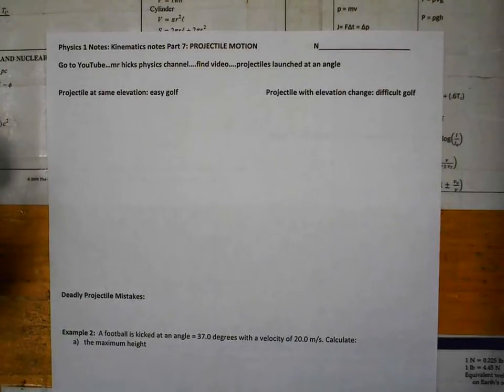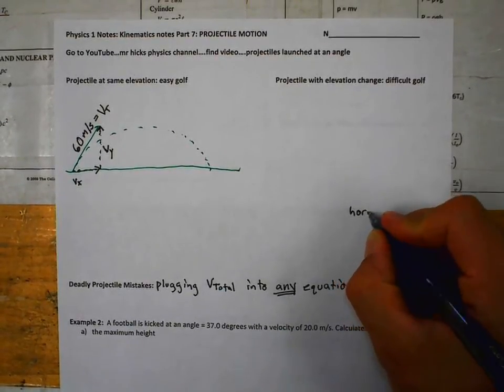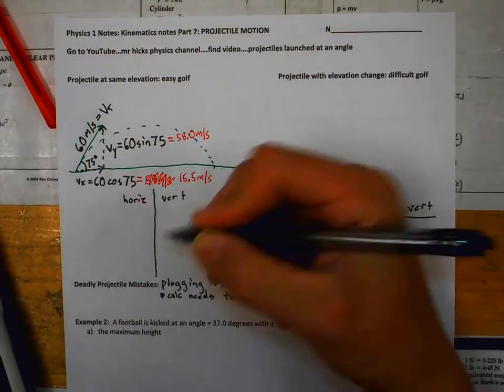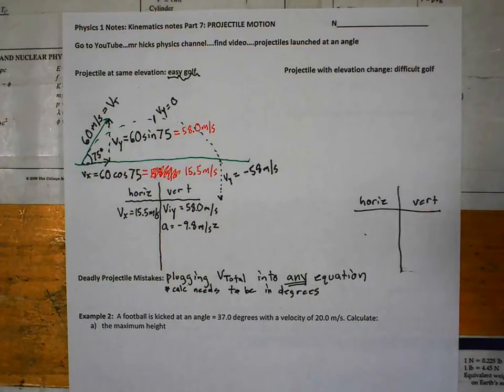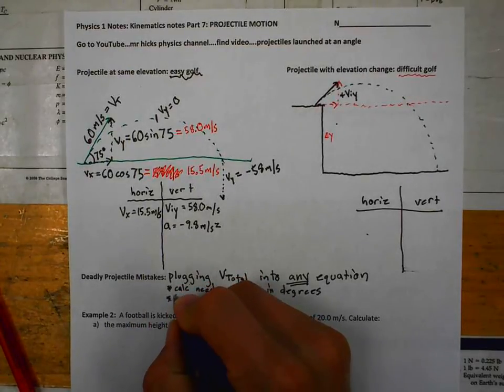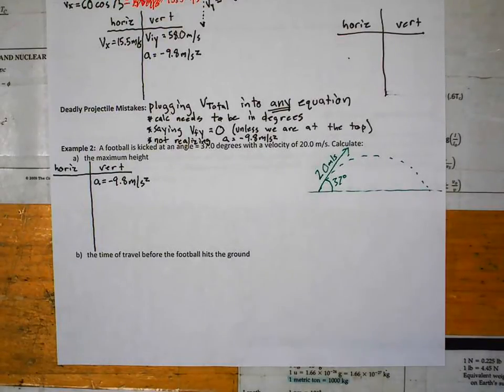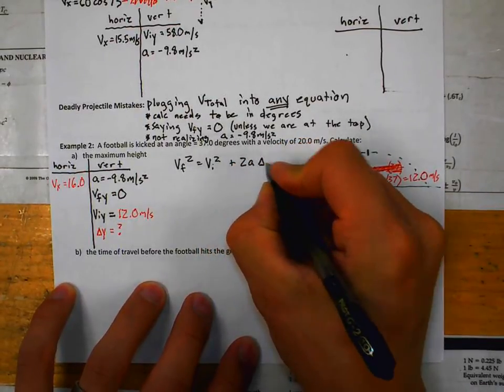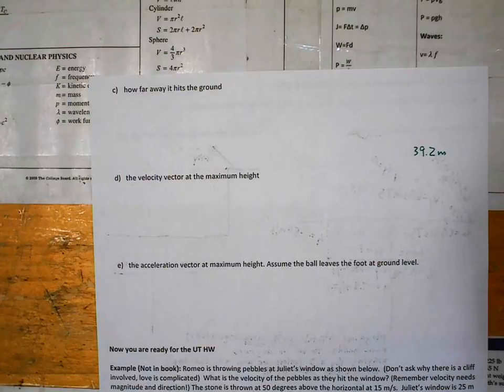Angled Projectile Notes and Example